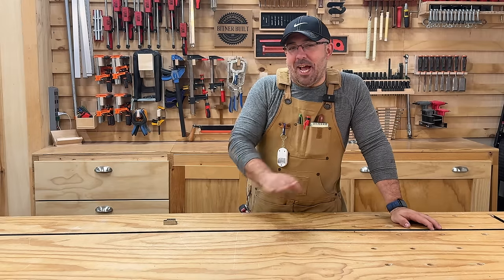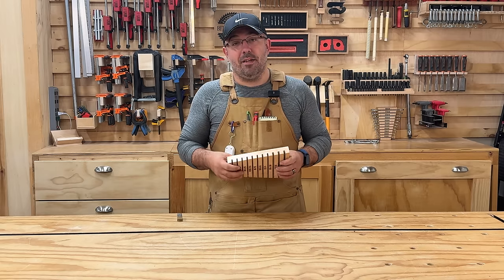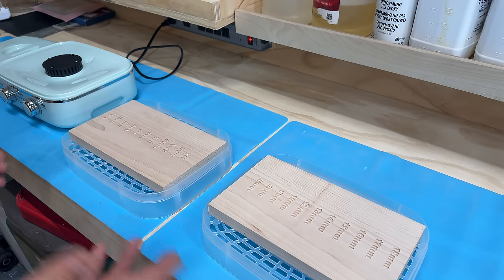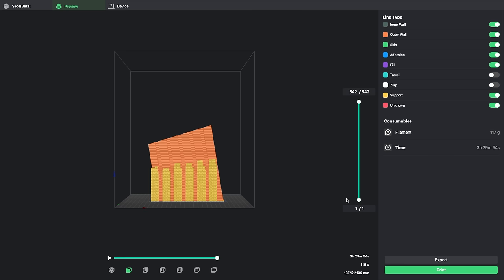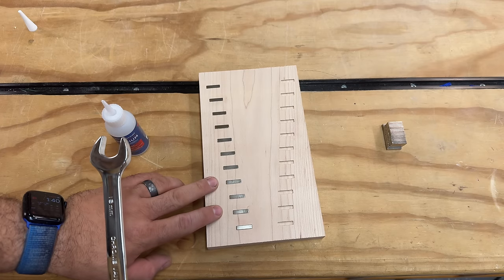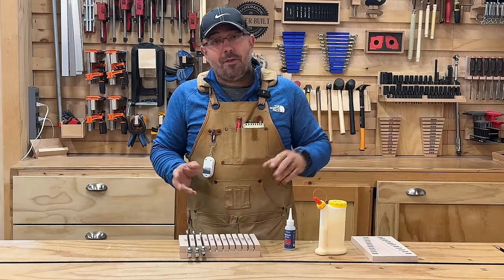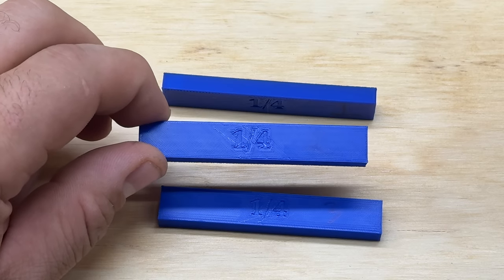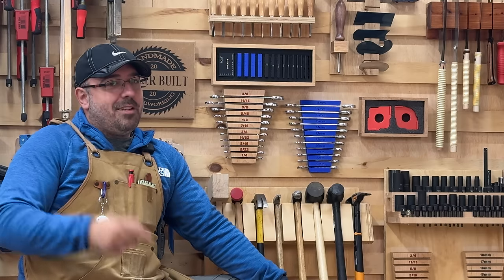Wood Vs 3D Print - Wrench Holder + Bonus Setup Blocks Featuring The Ankermake M5C - Free Files!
** 11/15th….well third remakes the charm 😅 i corrected the files and re-uploading

In our second Head to head we are making a custom Magnet Wrench Holder out of wood and using our Ankermake M5C 3D Printer. As a bonus build we also have a setup block set to test the tolerances of the printer.

AnkerMake M5C is a 3D printer with high speed & high precision and is designed to easily customize functions in one click.

Magnets from this built